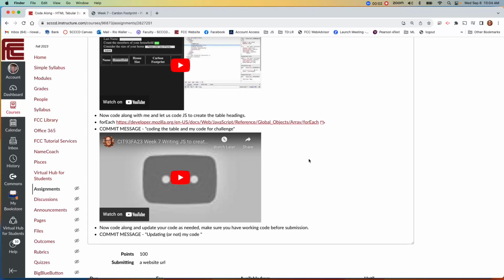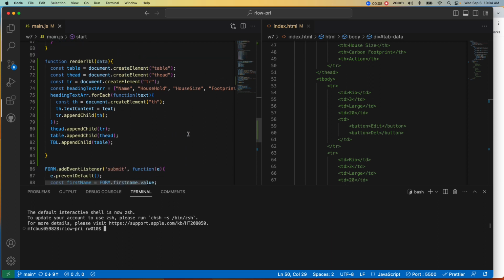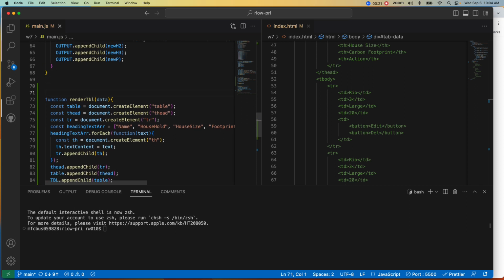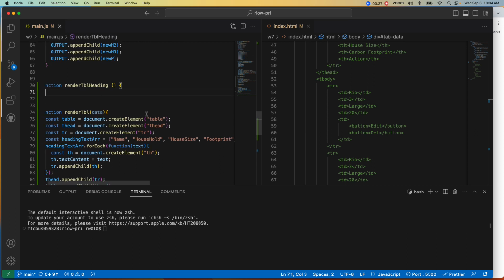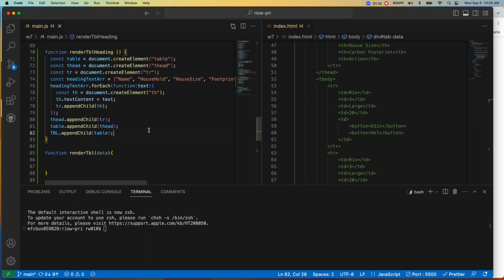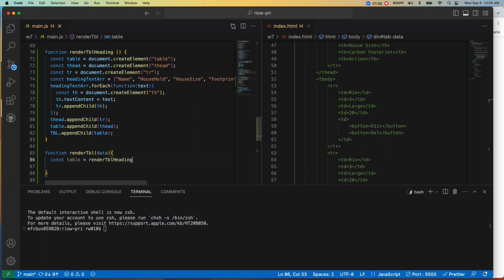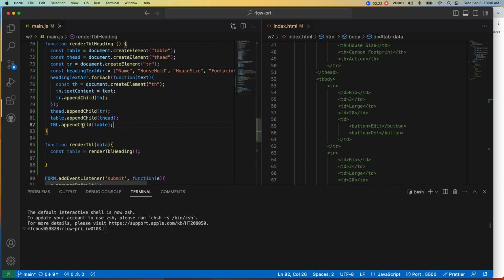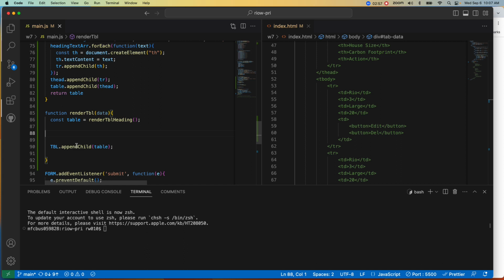CIT93FA23 Week 7 solution for tbl heading challenge